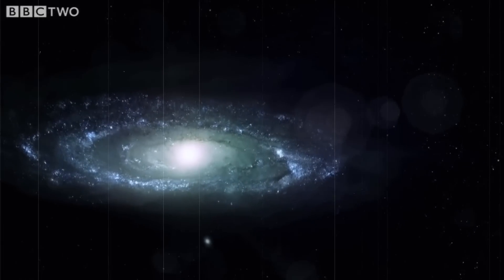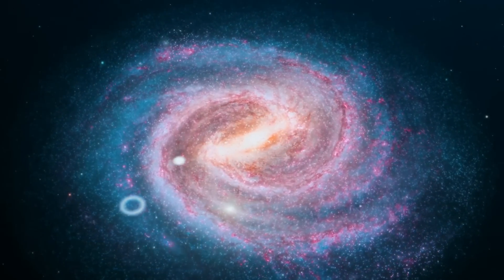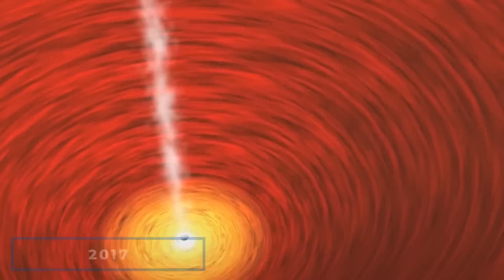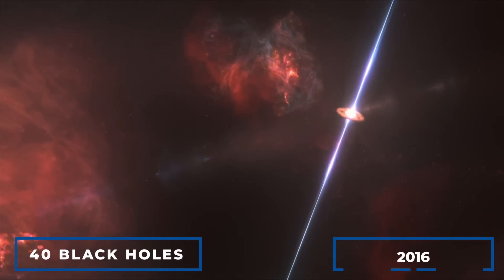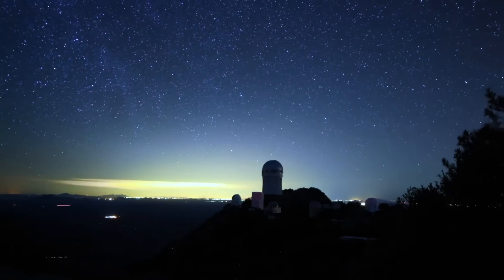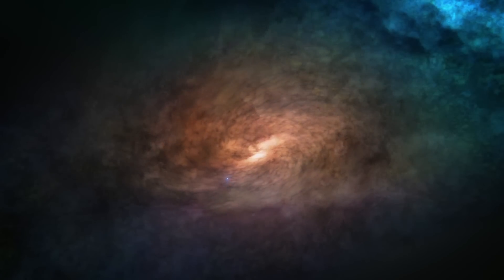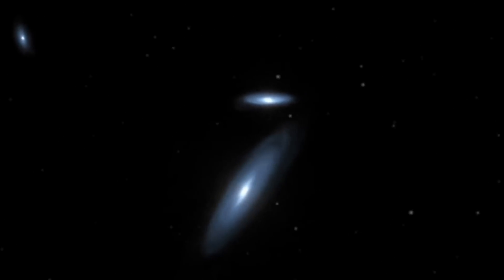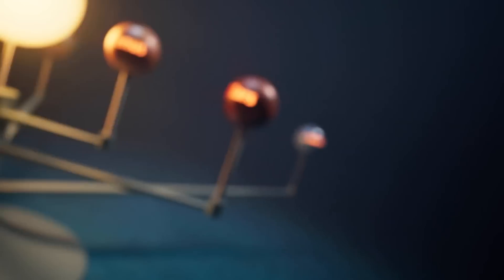James Webb Telescope Just Picked Up A TERRIFYING Signal From The Andromeda Galaxy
The universe is full of mysteries, and sometimes, even the most familiar celestial bodies can surprise us with something truly shocking. Case in point: the Andromeda galaxy, which has always been a subject of intense scientific scrutiny owing to its proximity to us. However, the latest revelation about Andromeda from the cutting-edge James Webb Space Telescope has left scientists baffled and fearful. What could be the discovery that shakes up our understanding of this galaxy and possibly even affects our own planet? Join us as we embark on a thrilling journey to uncover the terrifying truth that the JWST has uncovered about Andromeda.
The Andromeda galaxy, our closest cosmic neighbor, is a mysterious, distant wonder that can only be seen with the naked eye on a clear night from a very dark location. To the unaided eye, it appears as a fuzzy patch of stars about half the width and length of the full moon. But with a powerful telescope, you can see that it's actually six times larger than that. Like our Milky Way, Andromeda is a spiral galaxy with a concentrated bulge of matter at its center, surrounded by a disk of gas, dust, and stars, and an enormous halo. Despite containing a trillion stars compared to the Milky Way's 250 billion, the Milky Way is larger because it's believed to have more dark matter.